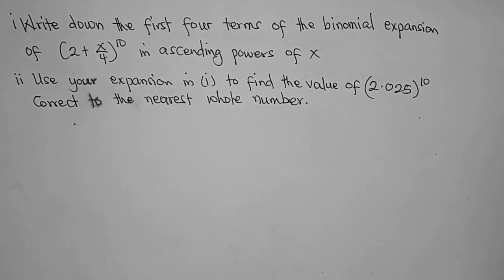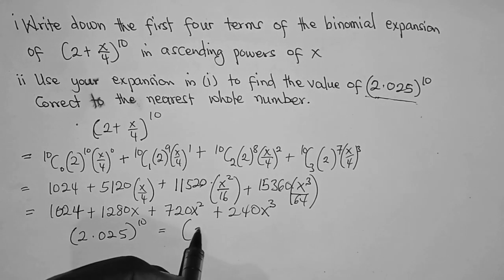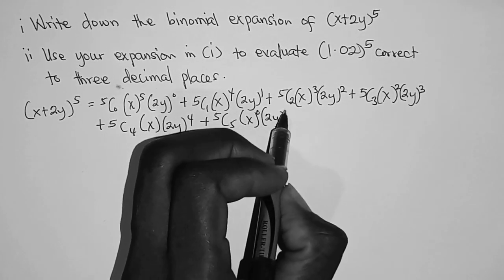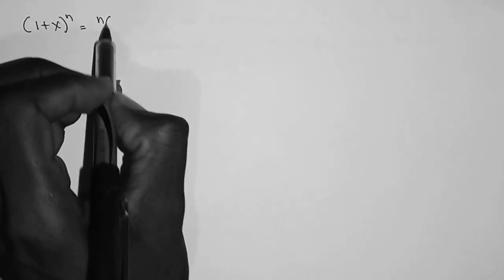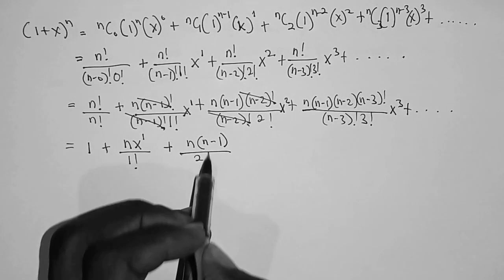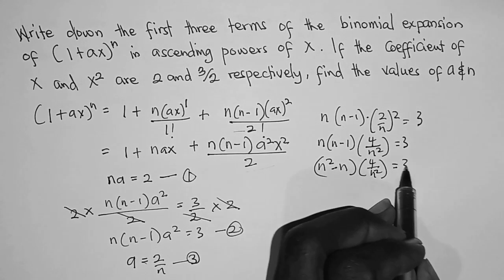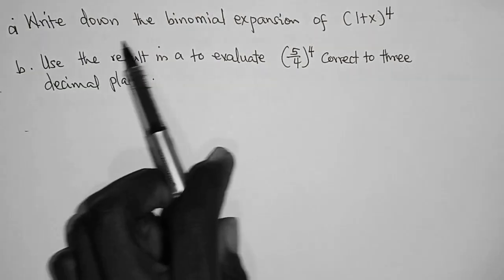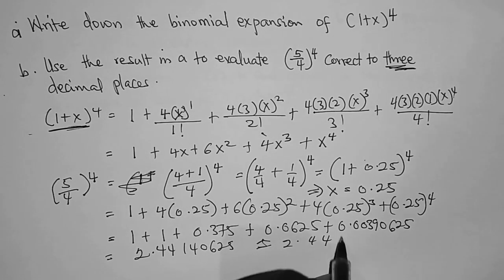Binomial Theorem, pascal's triangle 2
In this video we answer questions on binomial theorem and pascal triangle below is the video on the tutorials of binomial theorem.